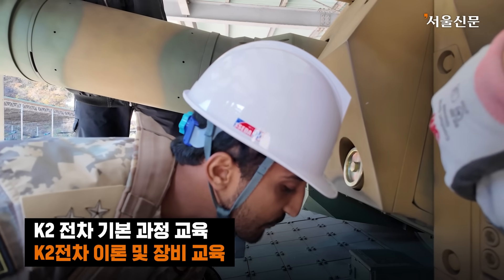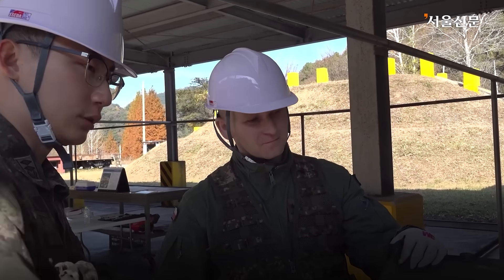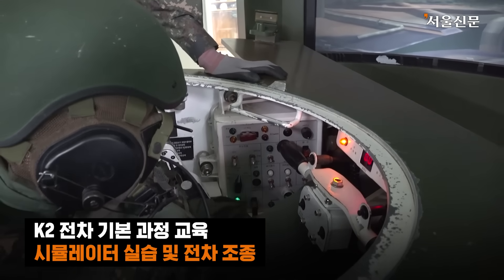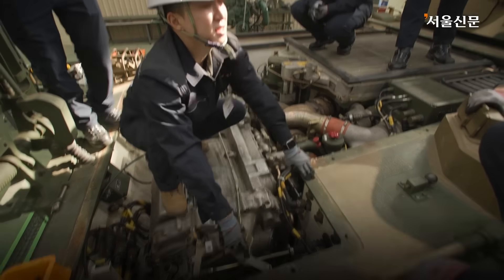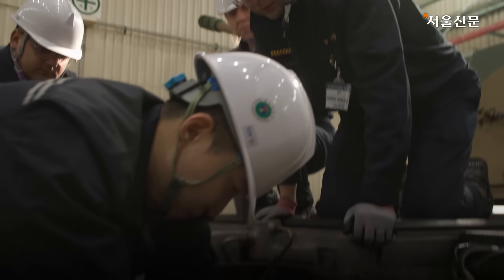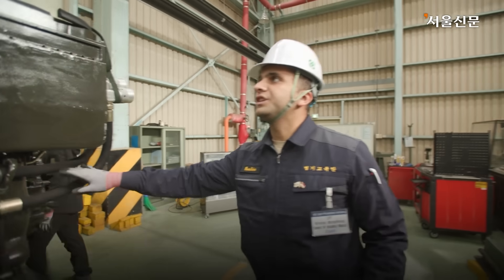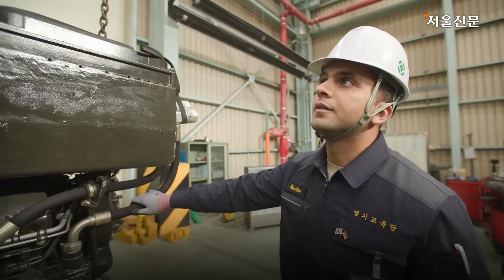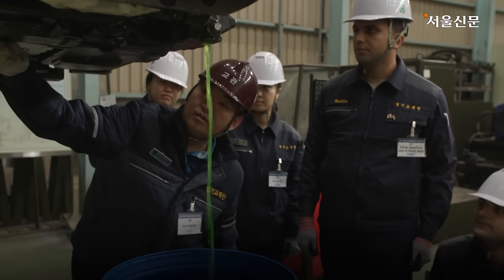한국 K2전차·K9자주포를 직접 몰아본 외국군 반응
육군이 지난 18일부터 3주간의 일정으로 전남 상무대 및 대전 자운대 병과학교 등지에서 '24년 후반기 육군 국제 과정을 진행하고 있다.

이번 육군 국제과정에는 7월 최초 개설된 국제과정인 K9자주포, K2전차 등 국산 무기체계를 구매했거나 구매하기를 희망하는 주요 방산협력국 장병들을 대상으로 해당 장비의 전술적 운용방법을 직접 교육하는 프로그램이 포함됐다.

참가 장병 역시 기존 폴란드·호주·이집트 등 총 3개국 14명에서, 루마니아·카타르·튀르키예·베트남이 추가로 참여하는 등 총 7개국 35명으로 2배 이상 확대되었다.